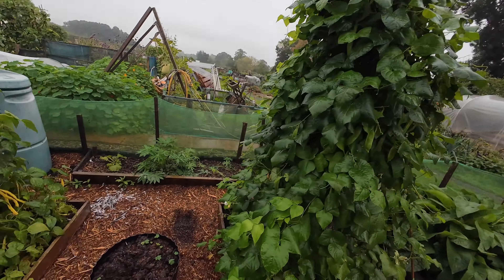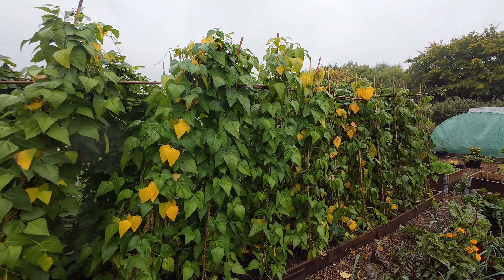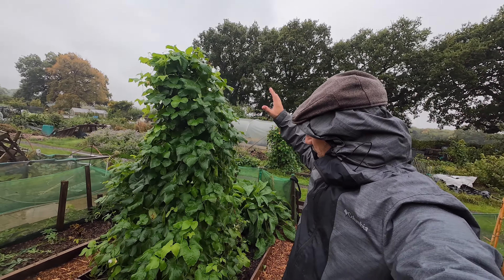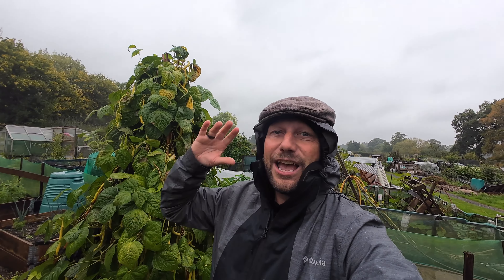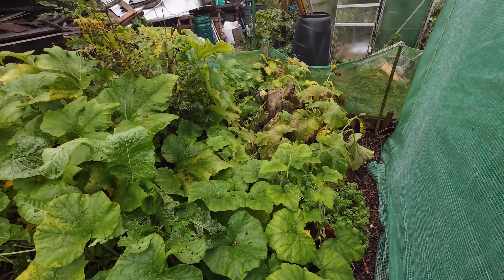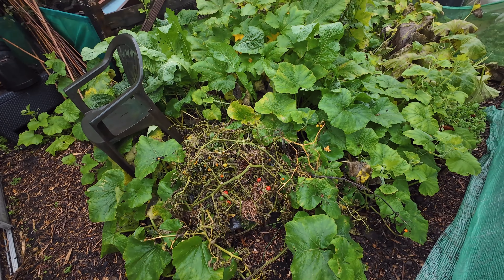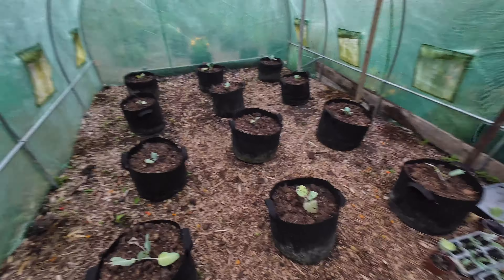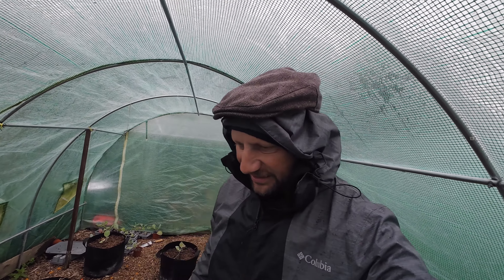AUTUMN IS HERE!! Jobs on the Allotment Plot | Beginner Allotment Gardening UK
Welcome to my allotment gardening channel. Thank you to everyone who likes, subscribes and leaves comments , My name is Graeme, This is Graeme's Lost the Plot! Come and join me on my allotment plot in the beautiful Warwickshire Countryside in the uk, where I escape this mad and crazy world through the ever evolving hobby of allotment gardening.